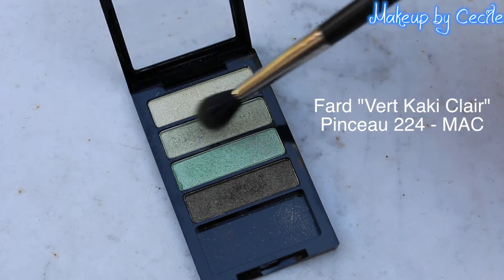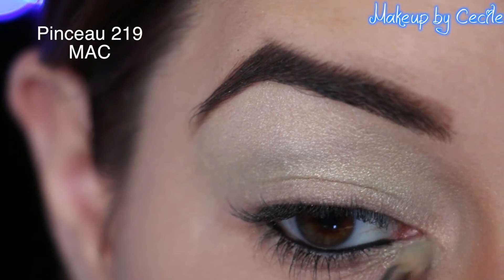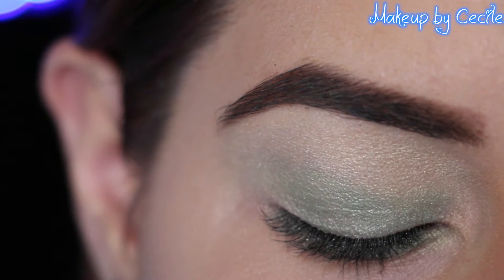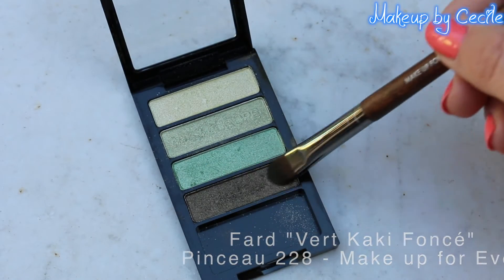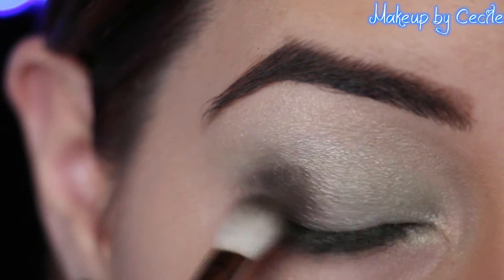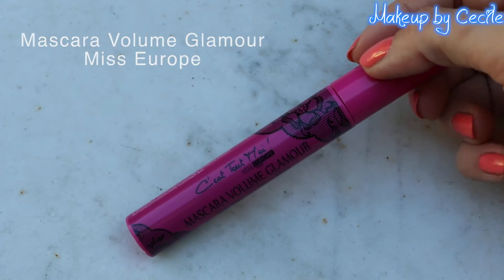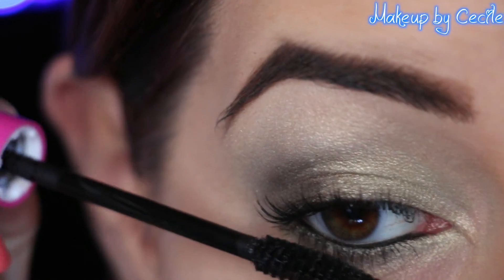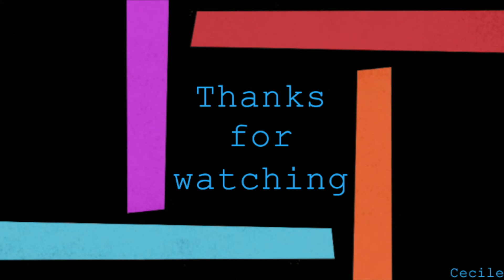[ Tutoriel Maquillage n°1 ] : Vert Feerique ♡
♡ ⇩⇩⇩ TOUTES LES INFOS SUR LA VIDÉO ⇩⇩⇩ ♡

♡ Toi qui regardes :) N'oublies pas de mettre la vidéo en HD 1080p !

♡ Pinceaux
- 224 de MAC
- 217 de MAC
- 228 de MAKE UP FOR EVER
- 219 de MAC

♡ Teint
- Base Lait Creme Concentre de EMBRYOLISSE
- Ultra HD "Y215" de MAKE UP FOR EVER
- Full Cover Concealer "N°4" de MAKE UP FOR EVER
- Poudre HD de MAKE UP FOR EVER
- Bronzer "Chocolate Soleil" de TOO FACED
- Blush "Orgasm" de NARS

♡ Yeux & Lèvres
- Sourcils : Aqua Brow n°25 de MAKE UP FOR EVER
- Primer Potion "Original" de URBAN DECAY
- Palette "Vert Feerique" de MISS EUROPE
- Crayon Master Smocky de GEMEY MAYBELLINE
- Mascara Volume de MISS EUROPE
- Levres : Glossy Stick n°03 "Rose Tendre" de MISS EUROPE

Xoxo, Cecile ♡

♡ Mon Snapchat
makeupbycecile

♡ Je filme avec : Canon EOS 70D
♡ Je monte avec : Final Cut Pro X
♡ Musique libre de droits :
   Auteur / Titre : Frank Molder - Orbital Movement

   Musiques bibliothèque Youtube, Imovie & Final Cut Pro